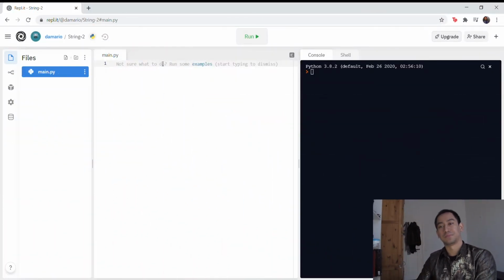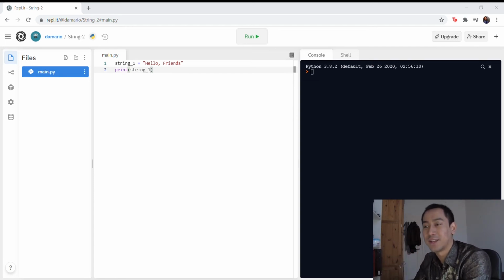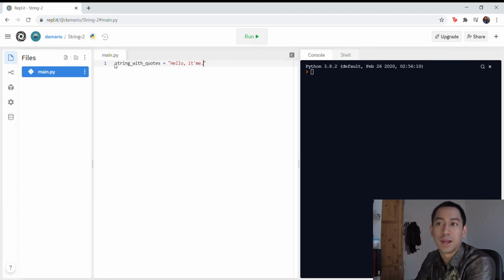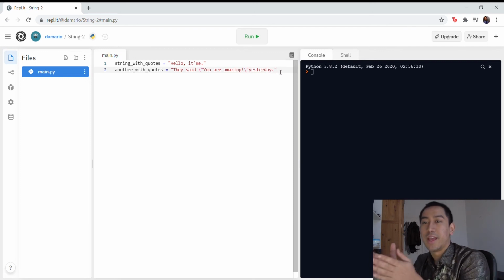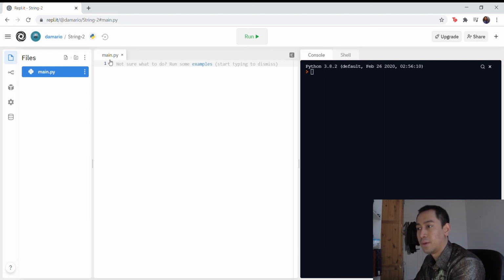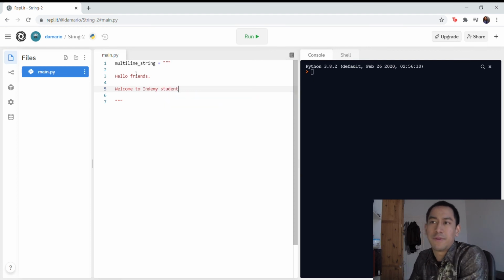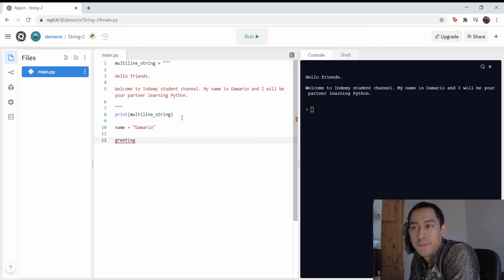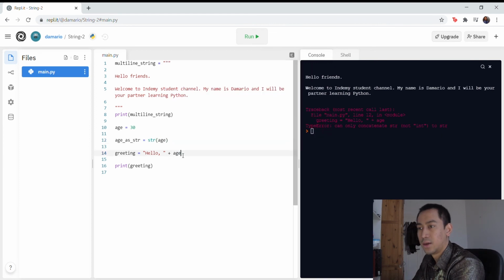Python Programming - Strings | Episode 4 | quotation marks rule | English and Indonesian Sub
This video gives the explanation about Strings in Python programming. Almost as often, we will want to deal with text. In the input box, the user will be giving us some text that we want to interact with. We will be doing some processing on it, we will be wanting to print some text out to the screen, and that is when the datatype comes in.

The episode 4 of Python programming course. New video will be available every week.